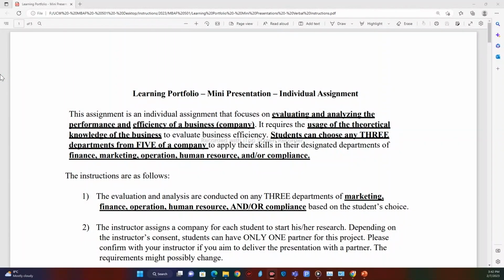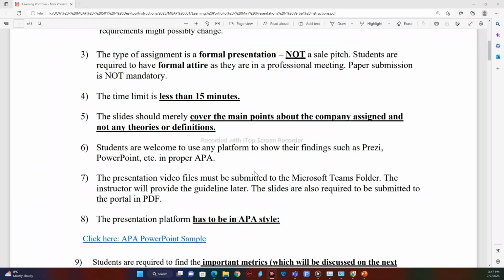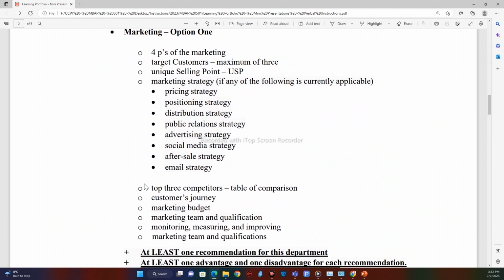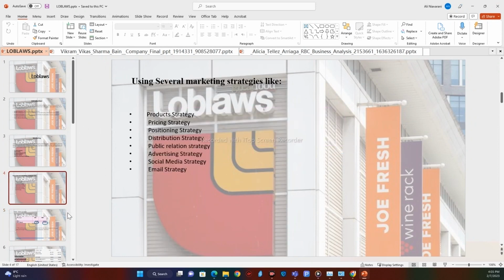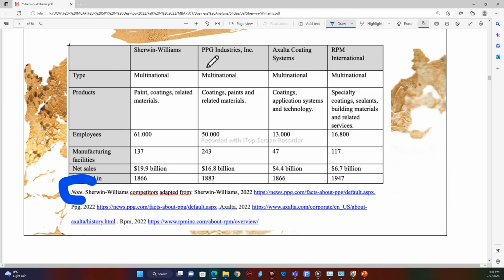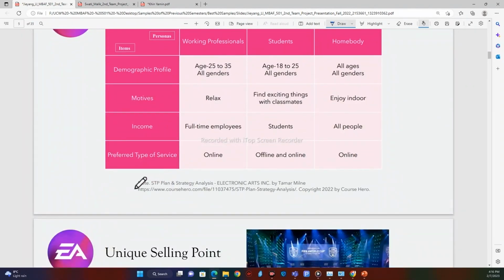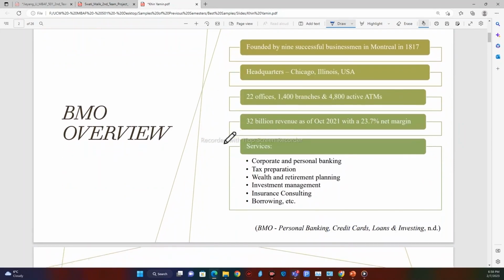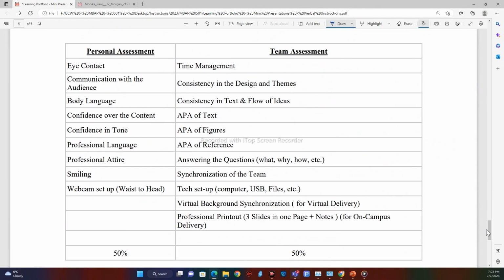Learning Portfolio Visual Instructions Summer 2023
Learning portfolio instructions